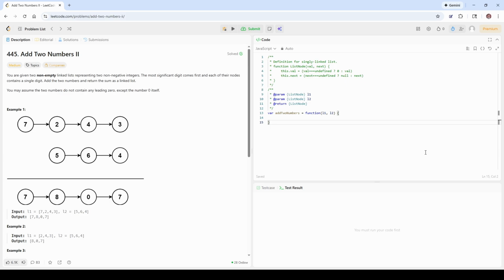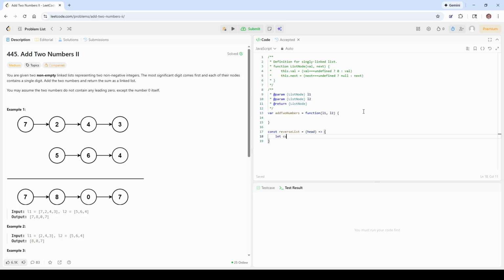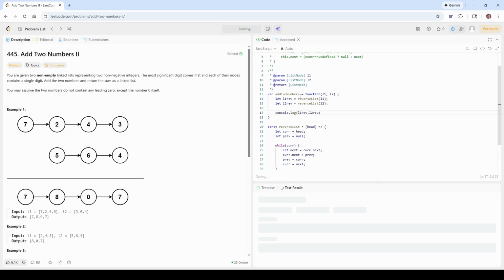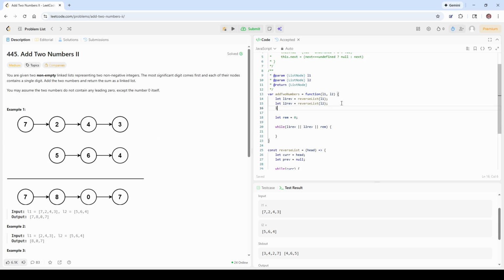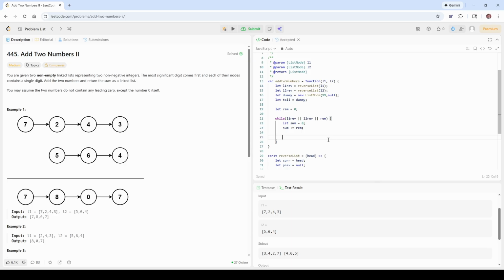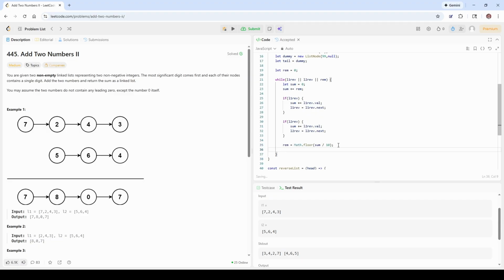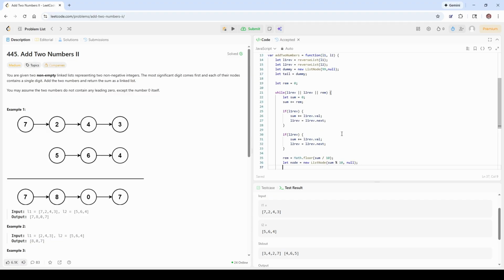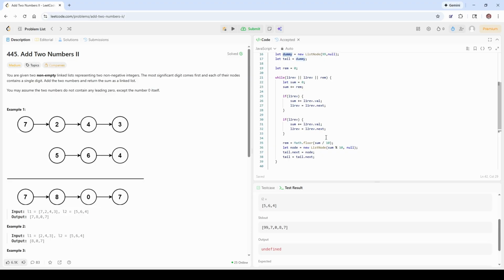Leetcode 445 - Add Two Numbers II JavaScript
In this video, we break down LeetCode 445 – Add Two Numbers II, where two non-empty linked lists represent numbers stored in forward order. Unlike the classic version, we can’t simply traverse from the head and add digits directly. We have to reverse the link lists, find their sums, then reverse back to find our resulting linked list.